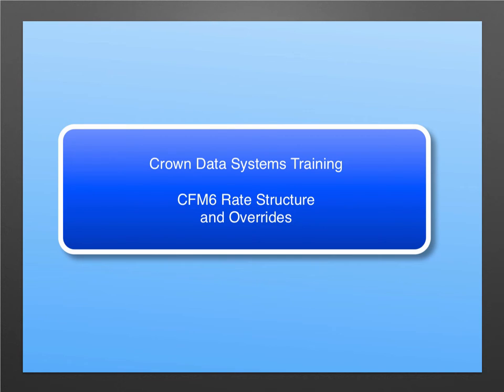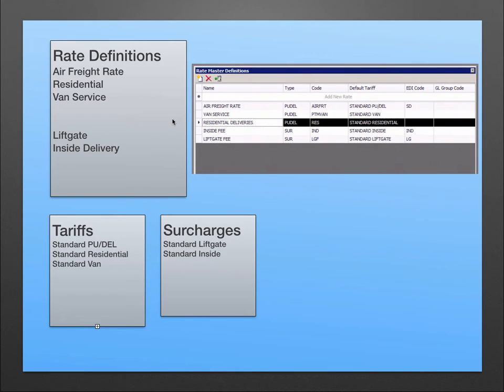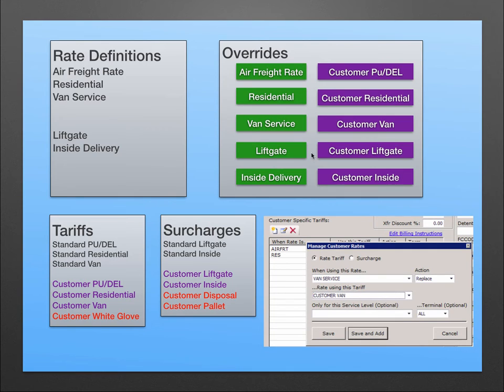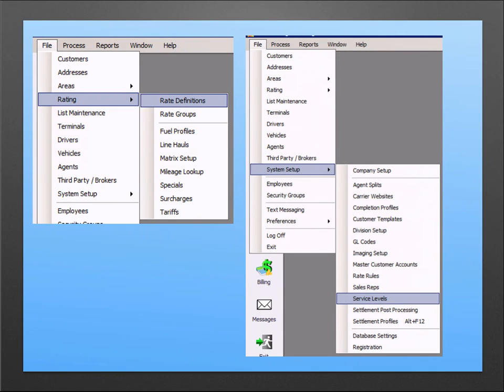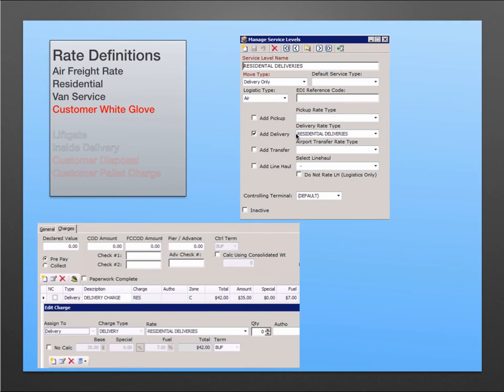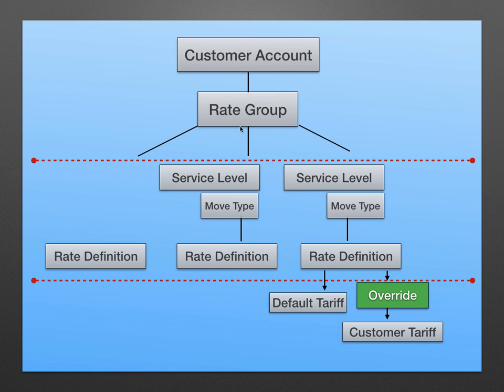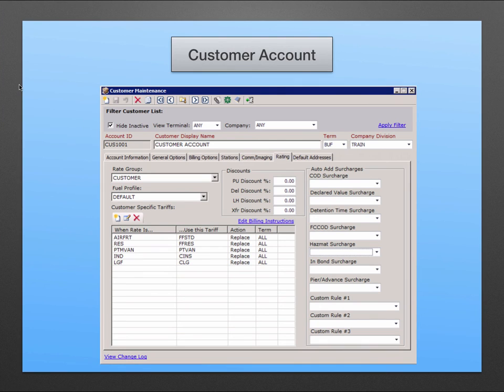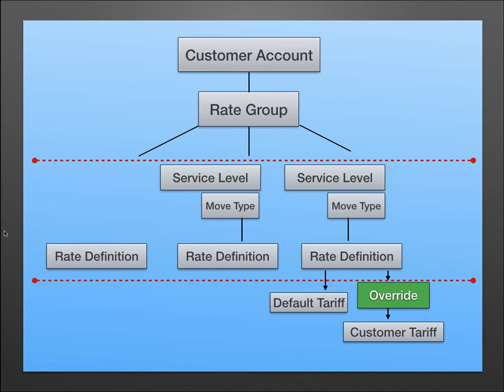CFM6 Rating Structure and Overrides